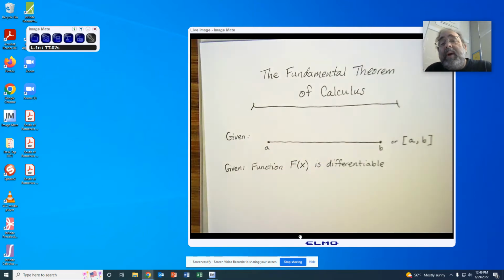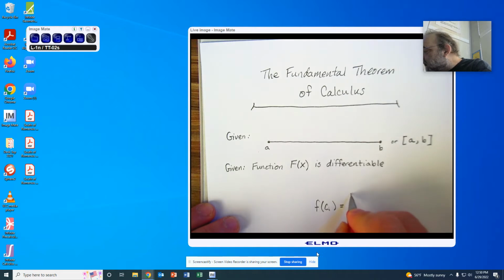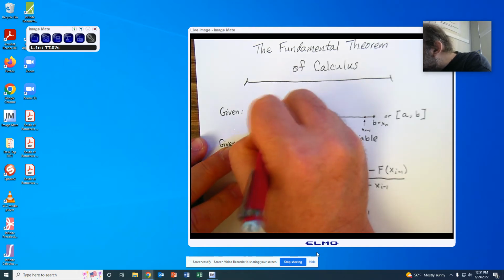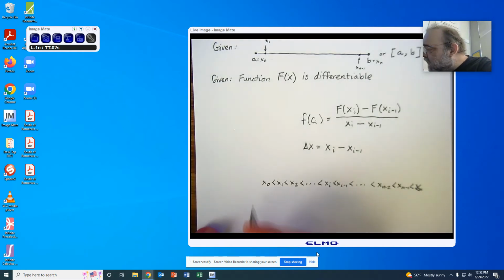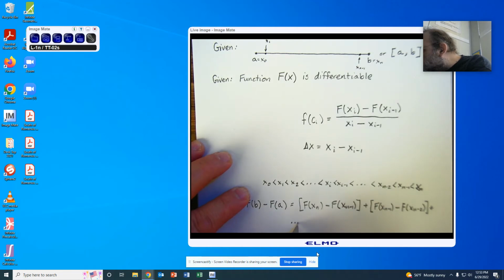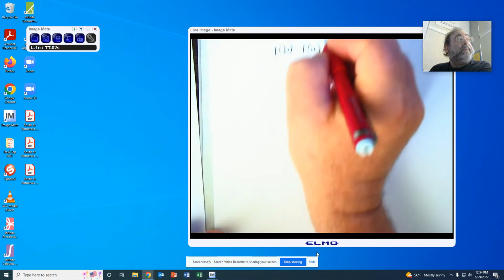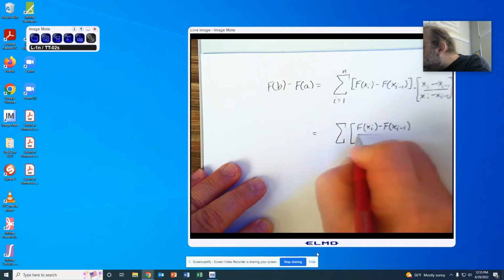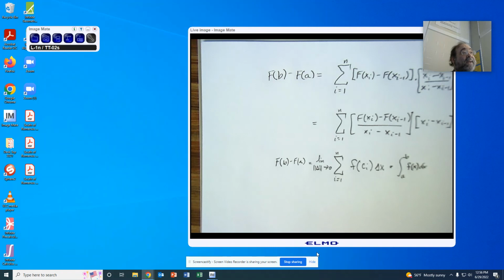The Fundamental Theorem of Calculus